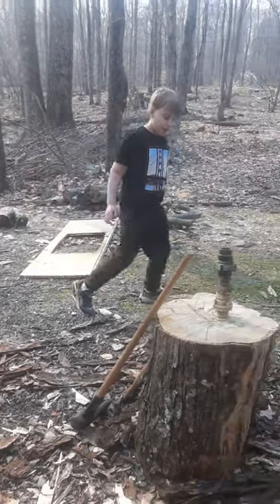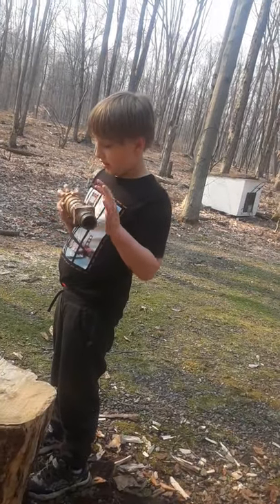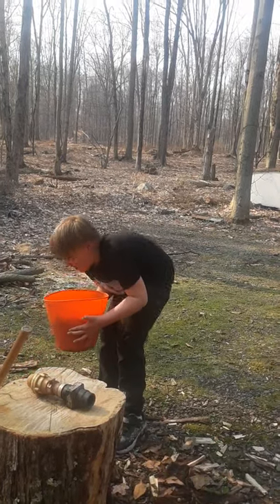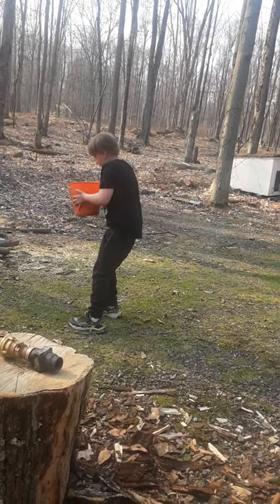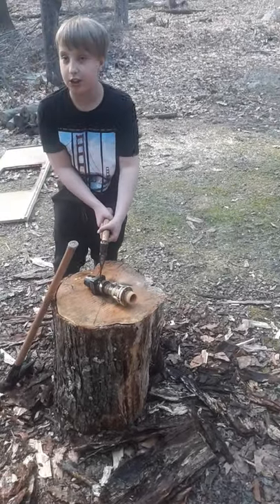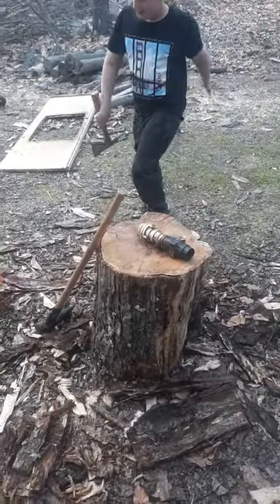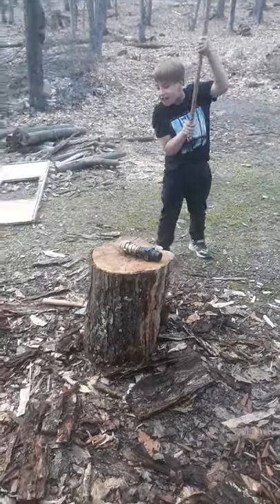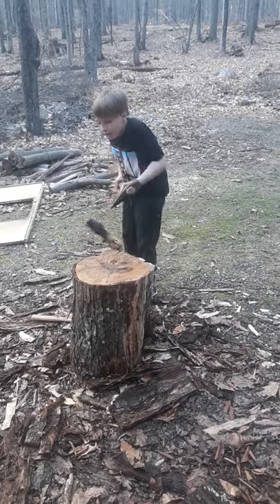Smashing a Check Valve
Dumping water on a check valve and smashing it to bits.

Also, I noticed how the video quality changes when the water gets dumped (1:02 - 1:04).

Model: UEC 2235 check valve.